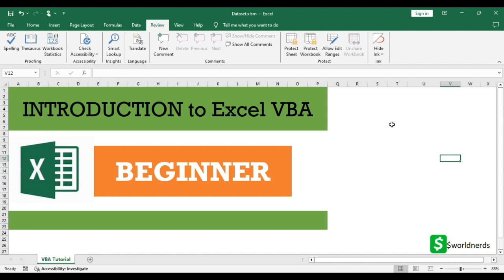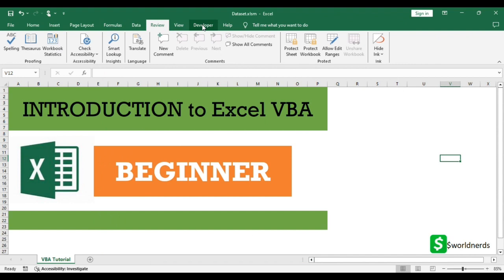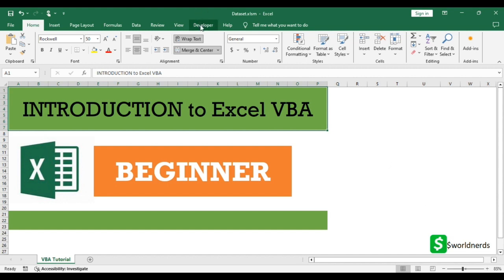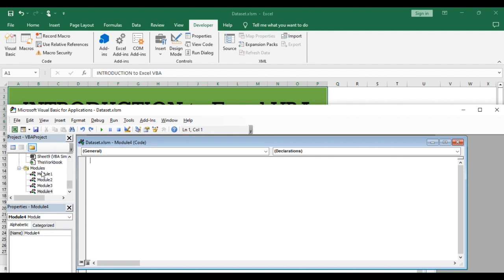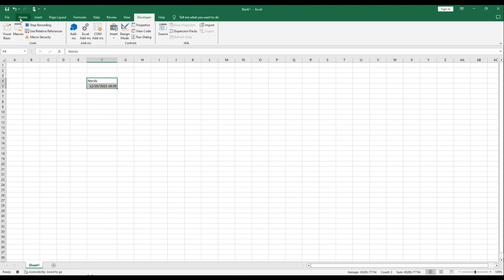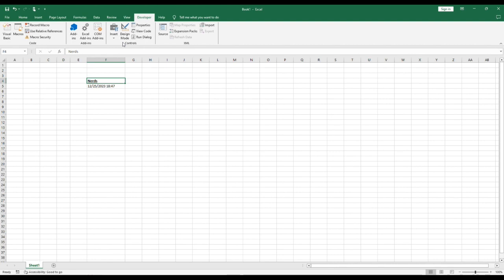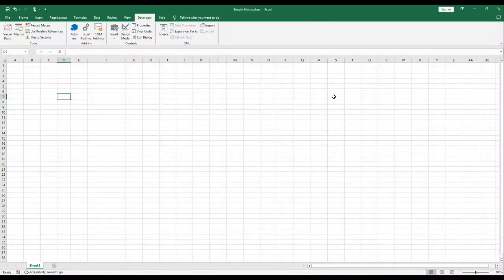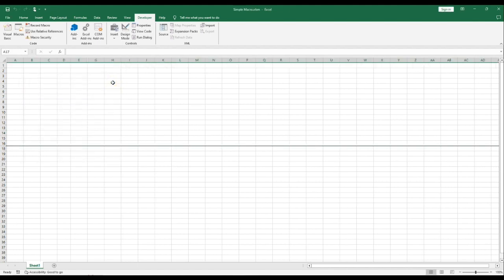Introduction to Excel VBA | Beginner VBA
Introduction to excel VBA
vba hide columns
vab hide rows
vbasub procedures
 vba macro enabled worksheet
excel compatibility
excel extension
vba record macro
visual basic editor VBE
vba automate repetitive tasks
vba vbe components
vba developer tab
vba copy and paste
edit vba code
vba delete row
vba macro button
vba open workbook
vba insert text
vba autofit column
vba open workbook